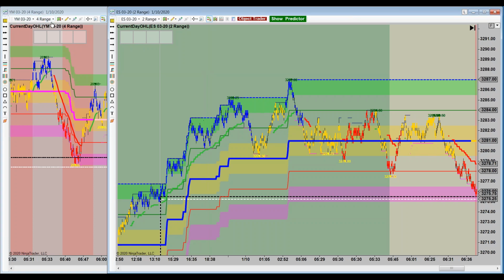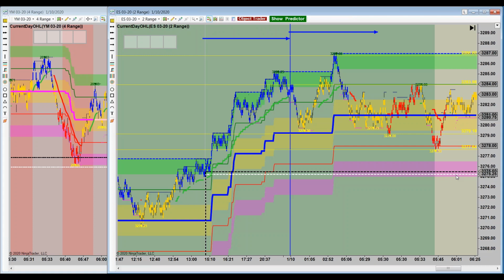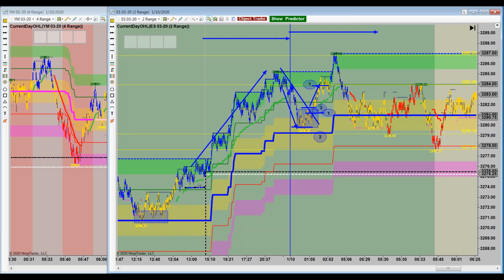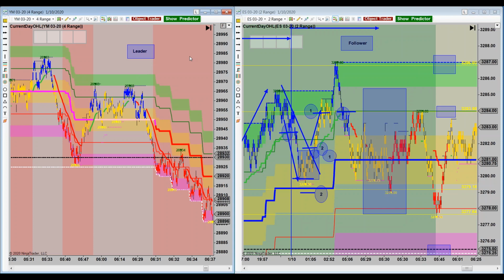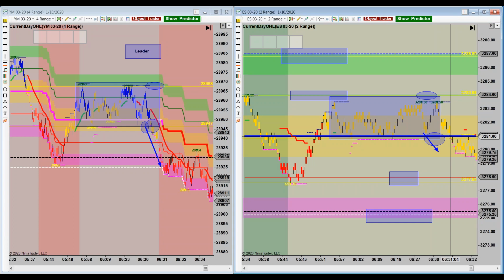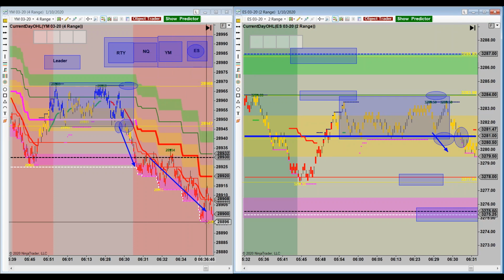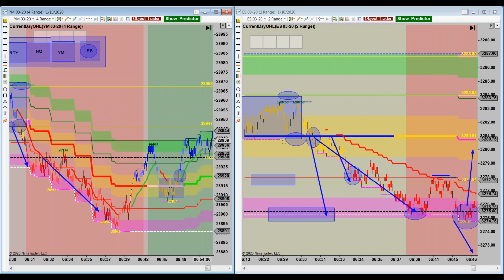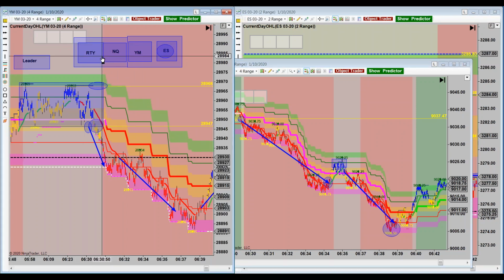TradeTwoLotWithOneScalpAndRunnerPt2 011120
Trading with two contracts and letting a runner run in a trend.  In a consolidation, scalp with both.